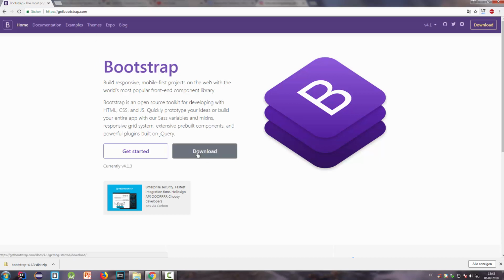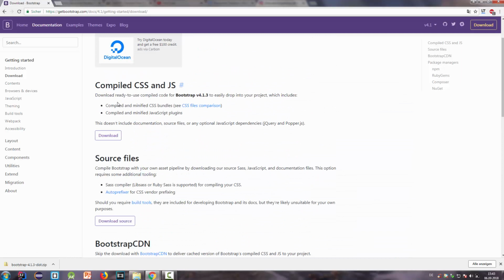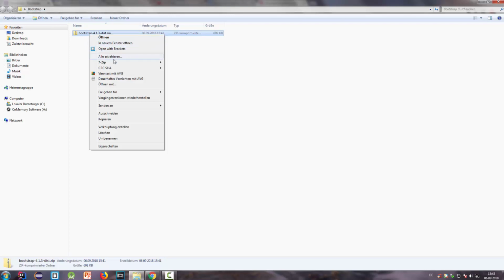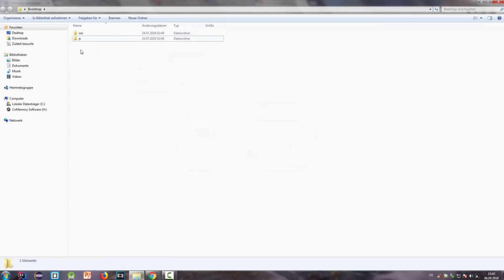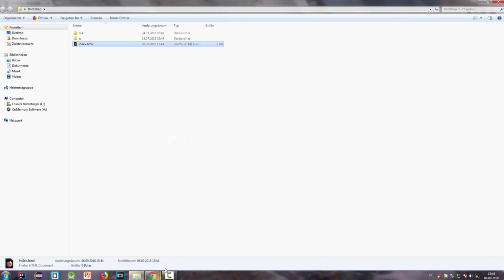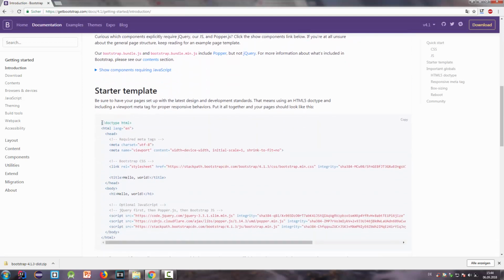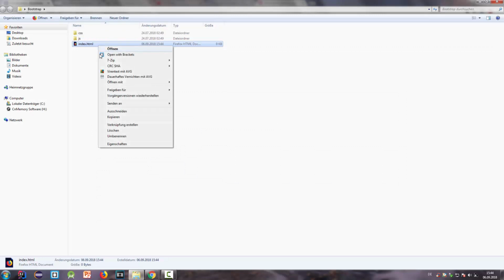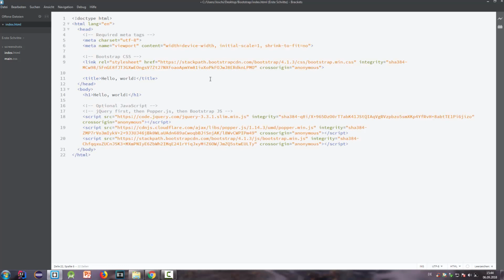Bootstrap getting started - Bootstrap Beginner Tutorial #01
In this video I am going to show you how you can use bootstrap for your website. Bootstrap is an amazing tool and framework for responsive websites and you will love it because it is very simple.